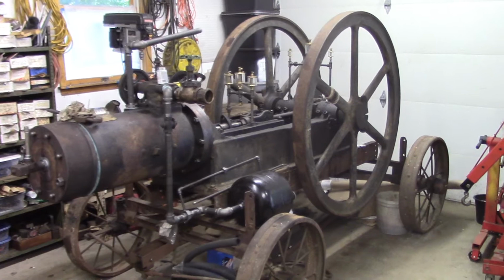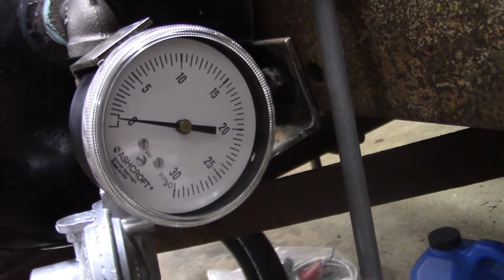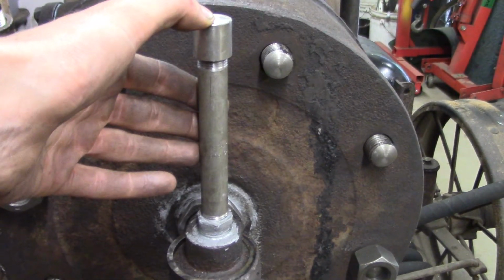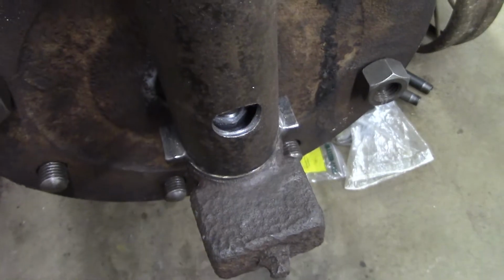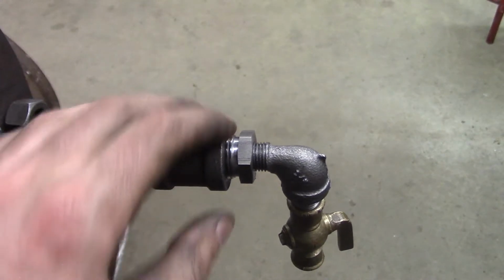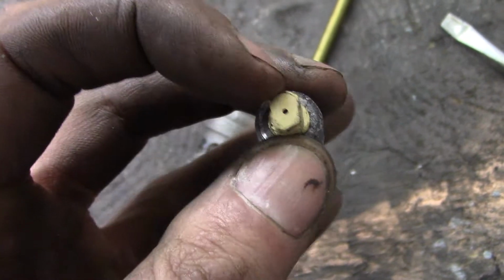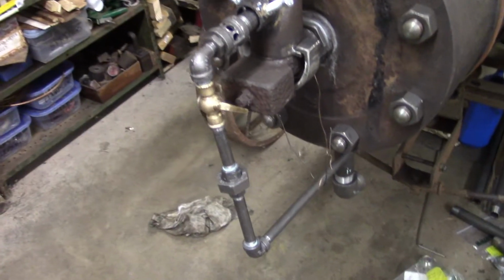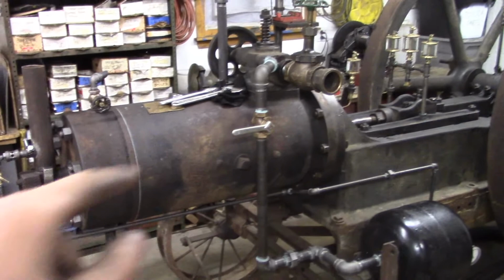Hot Tube, Burner, and Gas Lines - 15HP Pattin Brothers